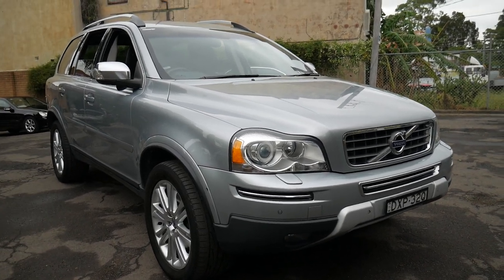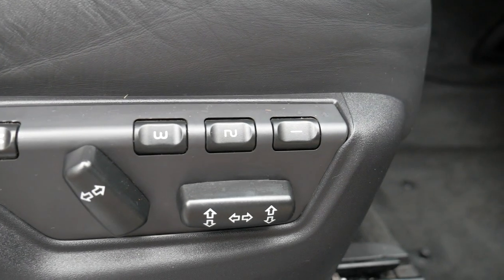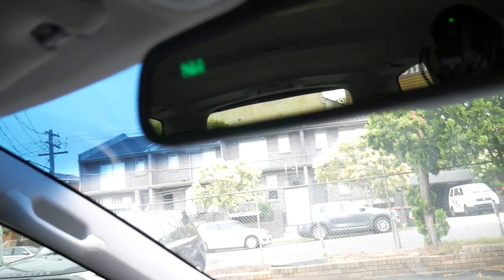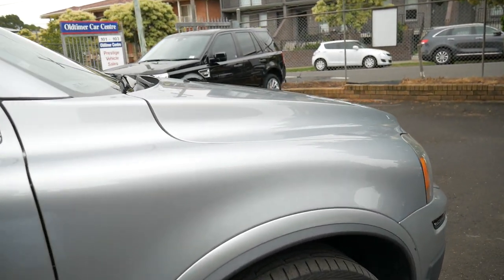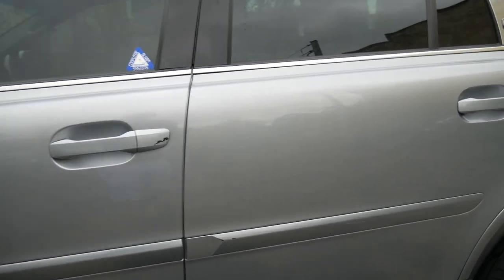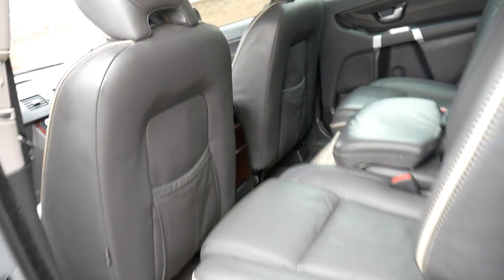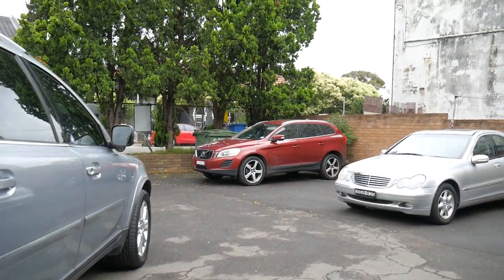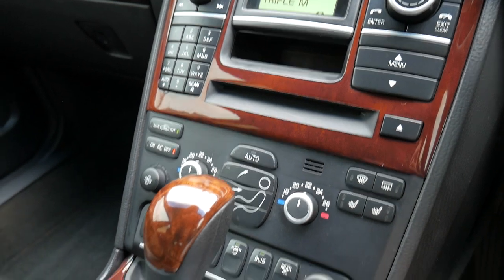Volvo XC90 - 2011